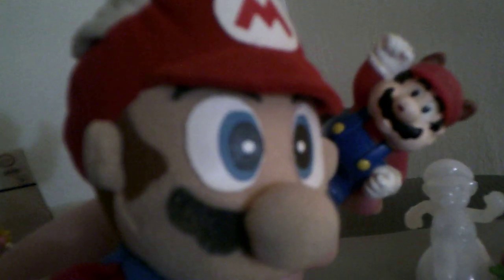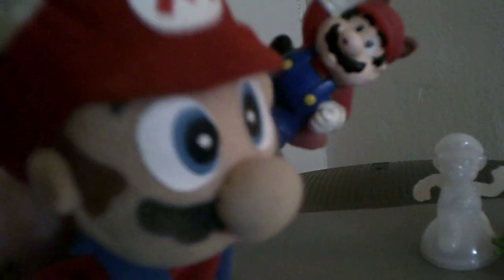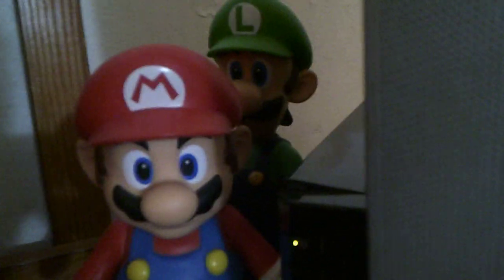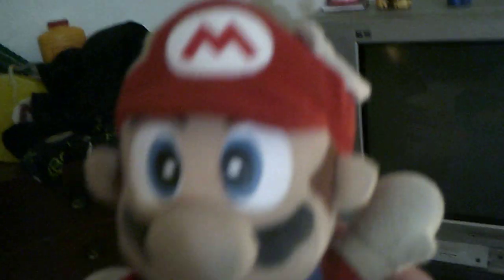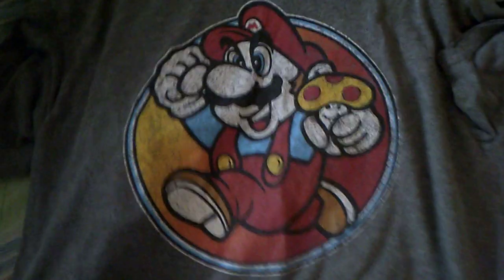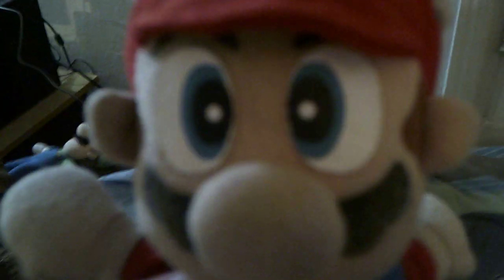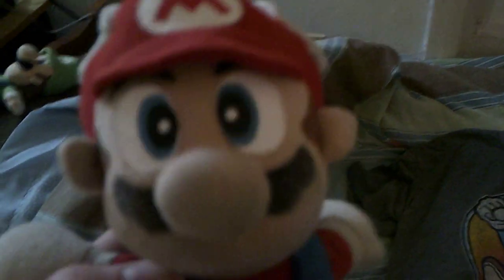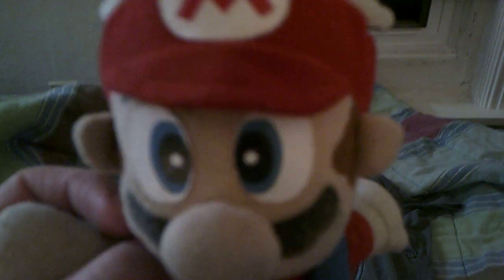My Nintendo merch collection update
Yes, I do do have a Nintendo merch collection, some are old, and some are still in the box. It's also cool that me and Eric Heath has a Mario shirt that looks exactly alike. Also guess what, Call of Duty WWII won the vote for a new game review. I shall start working on those videos when I have time to.